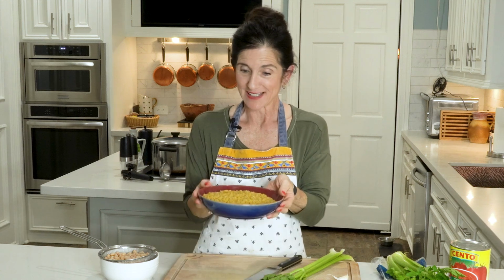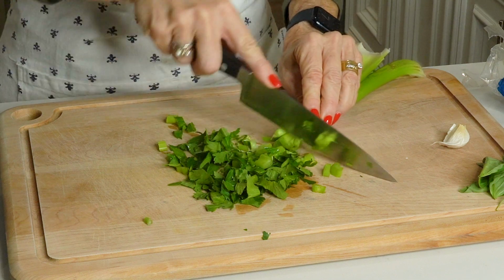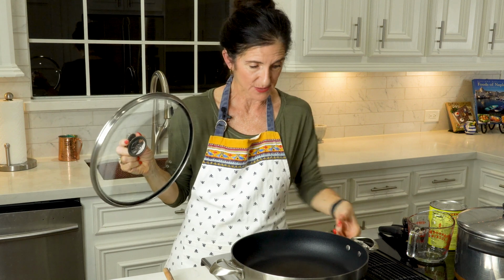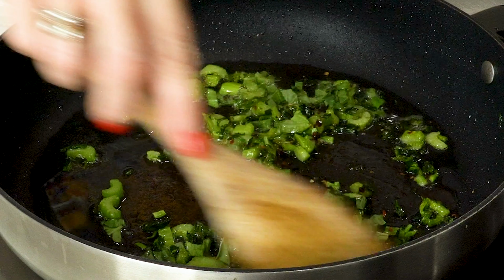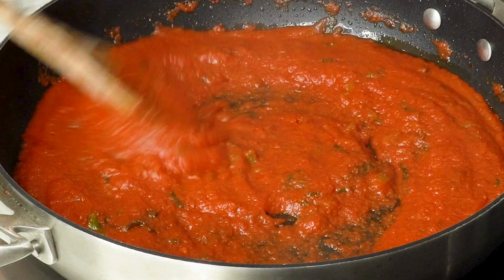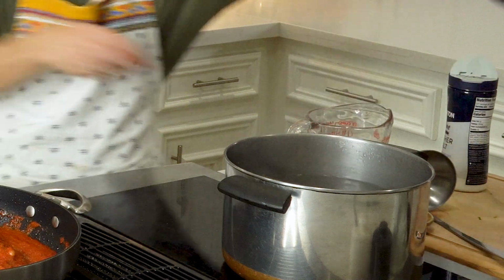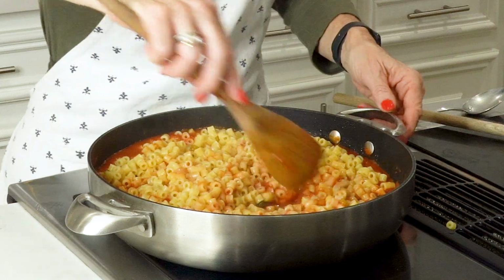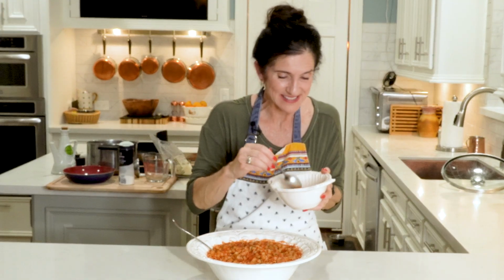Pasta and Beans | Pasta e Fagioli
Pasta and Beans is a classic Italian pasta dish. It’s light, yet hearty, and so easy to prepare! Although there are many ways to make (and say) Pasta and Beans, this recipe is simple and delicious! Italians love this dish because it’s comfort food at its best! Even Dean Martin knew what he was singing about! In his song, That’s Amore, he says it all: “when the stars make you drool just like Pasta Fazool, that’s amore!”

🔔 Make sure you have the bell turned on, so you won’t miss any videos!

❓ Eat Color with Claudia Cooking channel is about cooking healthy and colorful meals! I'll also show you how to cook authentic Italian dishes, make things from scratch and adjust ingredients to keep dishes low in preservatives!

Ingredients:

½ lb. – 1 lb. of Ditalini pasta
1 can 15 oz. cans of cannellini beans
4 fresh chopped basil leaves
1 cup of chopped celery with leaves
1 clove garlic peeled
1 28-oz. can of tomato puree
1/8 cup of olive oil
¼ teaspoon crushed red pepper
1/4 cup of grated parmesan cheese
Salt and pepper to taste
2 cups of reserved pasta water

*Note: In the video, we used 1 pound of pasta. If you prefer a soupier dish, just add ½-3/4 pound of the pasta.

Recipe:

First, cut up your celery starting with the leaves and set aside.

Peel a garlic and set aside.

With temperature on medium, heat oil in the pan and drop in a garlic. Lightly brown it on all sides. Remove and discard.

Be sure oil is not too hot before dropping in the celery.  Sauté for 2- 3 minutes.

Add ¼ teaspoon crushed red pepper.

Add in basil.

Stir and cook for 2 more minutes.

Add in the tomato puree. (Add 1 cup of water into the empty can, swish it around and add to the sauce. This was not done in the video but is recommended!)

Add salt and black pepper.

Stir.

Cover and simmer for about 30 minutes. Stir it often.

Boil a large pot with water for your pasta.

Right before you put your pasta in, add the beans to the sauce. Let it simmer uncovered for another 10 minutes while your pasta cooks.

Cook the pasta according to package directions, until al dente.

When the pasta is done, add a cup of pasta water to the sauce and stir.

Reserve an additional 2 cups of pasta water before draining pasta.

Drain the pasta.

Add the pasta to the bean sauce.

Add 1-2 cups of the pasta water into the dish. Remember that as the pasta sits, it will absorb liquid.

Add black pepper and parmesan cheese.

Stir and let it cook for 3-5 minutes.